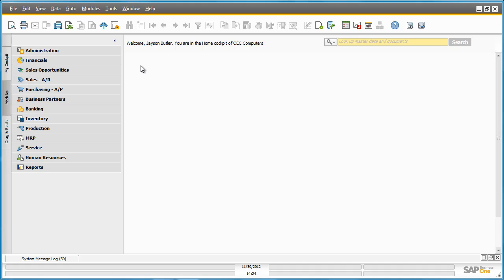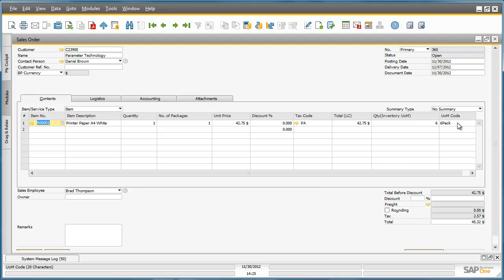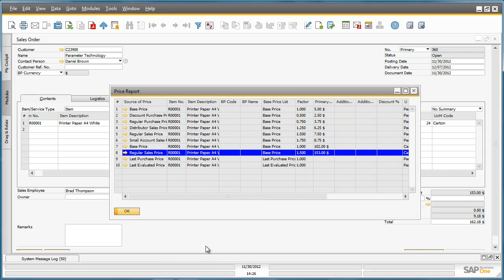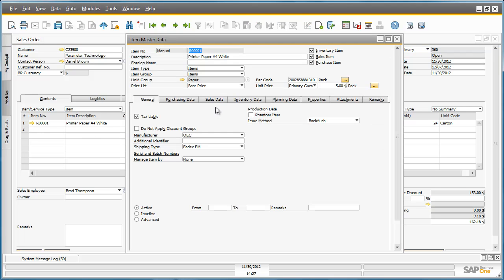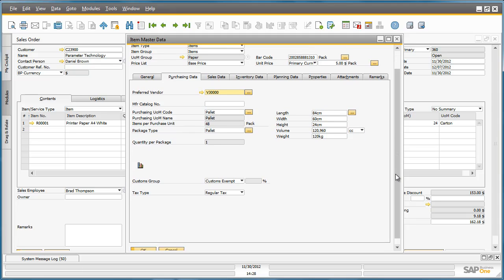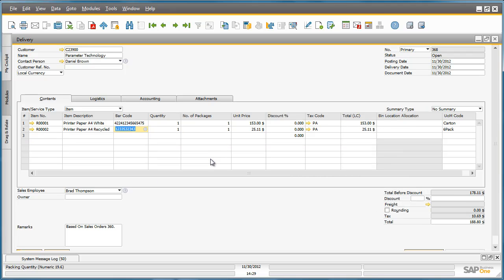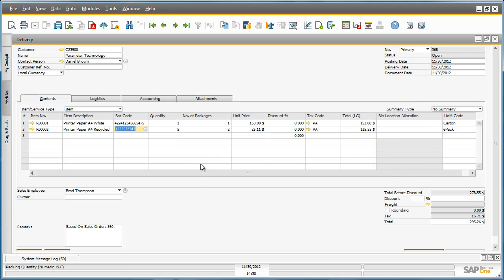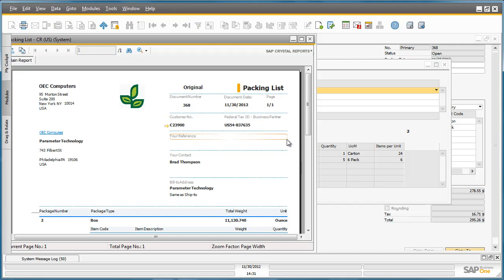Multiple Unit of Measures in SAP Business One 9.0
In SAP B1 9.0 multiple units of measures can be used in various inventory related transactions to automate the pricing and quantity calculation within UOM groups. Multiple barcodes can also be maintained for each UOM for any inventory item. But for this extension no additional column is introduced in the marketing documents' database records.